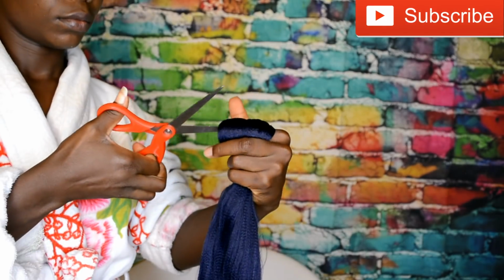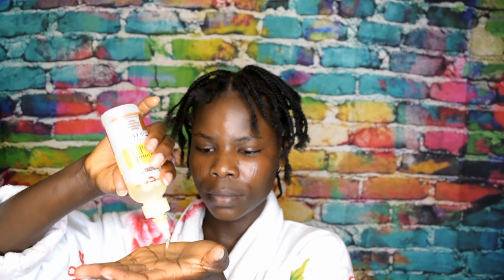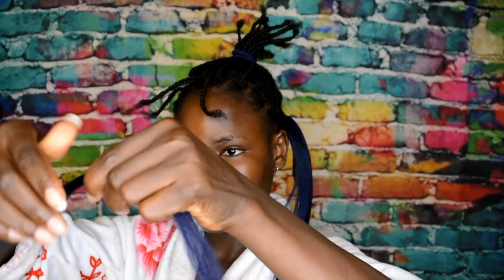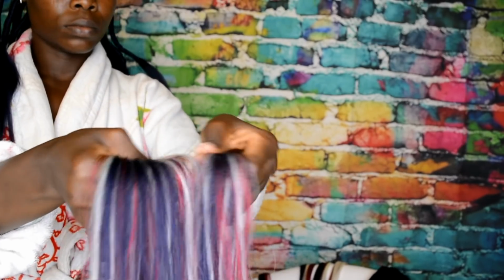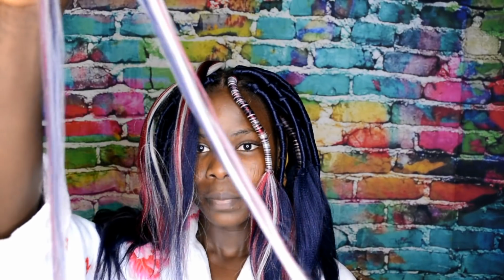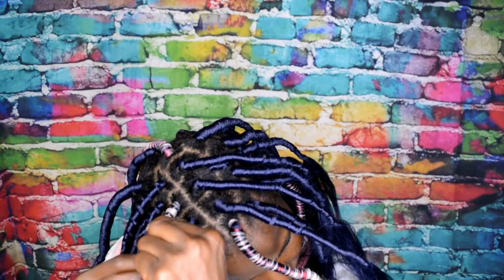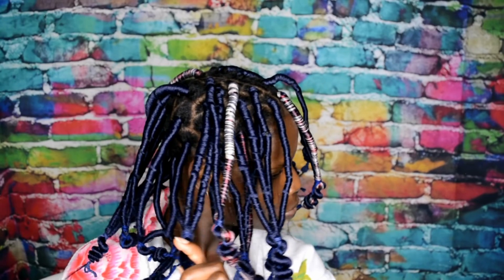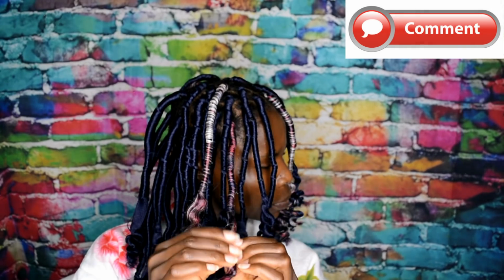HOW TO: DIY Faux locs With Kanekalon Braiding Hair | Faux Locs With Curly Ends | vivian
HAPPY NEW MONTH EVERYONE!!

In today's video, I'll be showing you how to archive these Faux Locs With Curls | DIY Faux Locs With Kanekalon Braiding Hair.